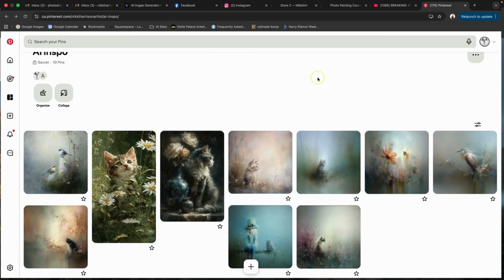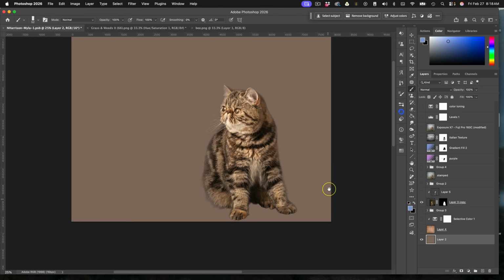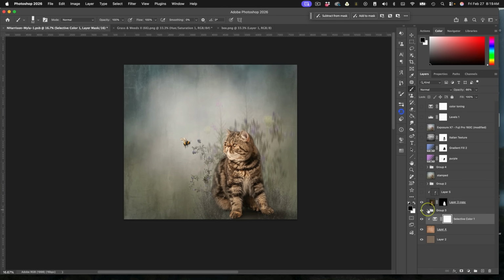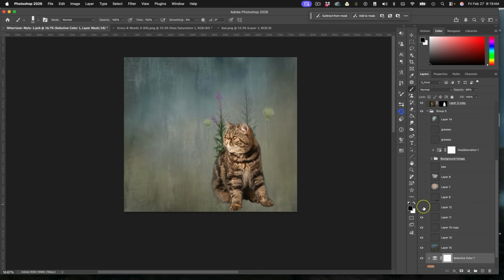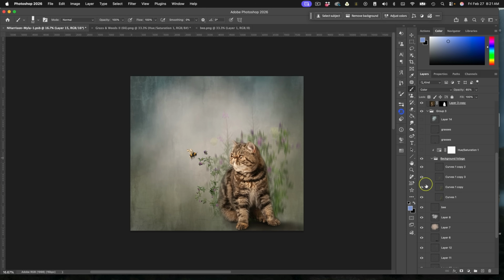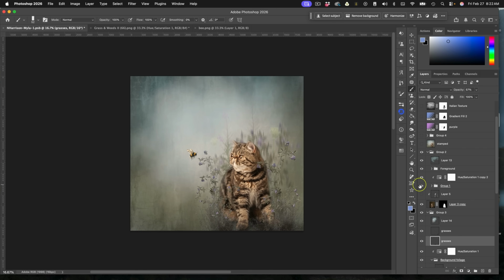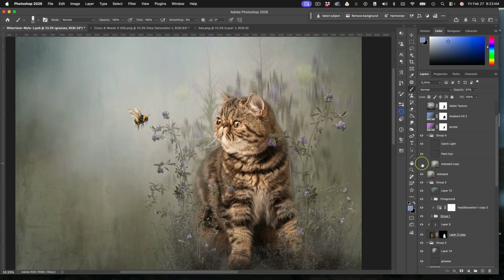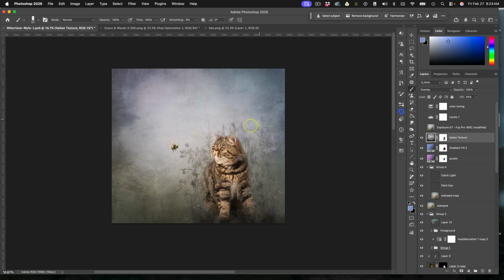How to Create Fine Art Pet or Wildlife Portraits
Are you a pet or wildlife photographer? Are you looking for some unique fun ways to create fine art pet or wildlife art?
In this video I walk you through all the steps to find inspiration, and create unique and artistic fine art works.